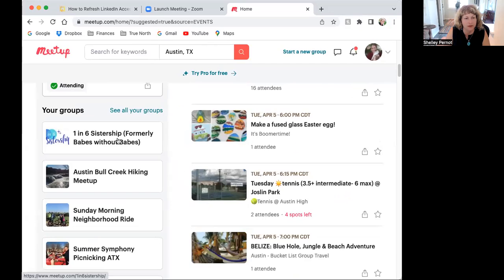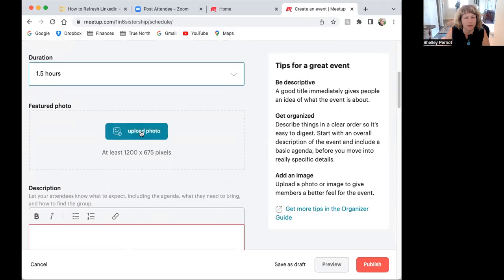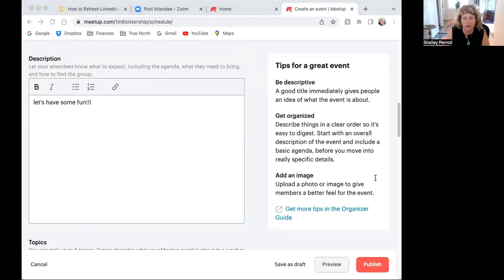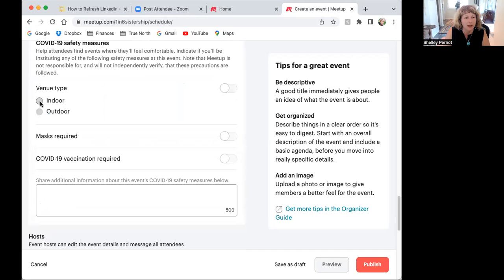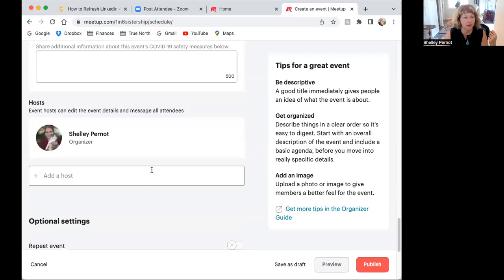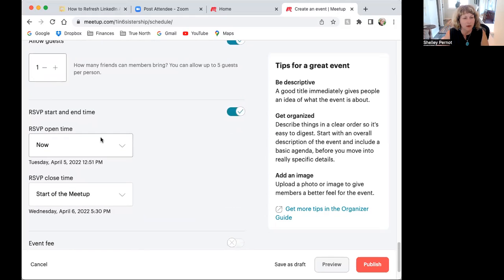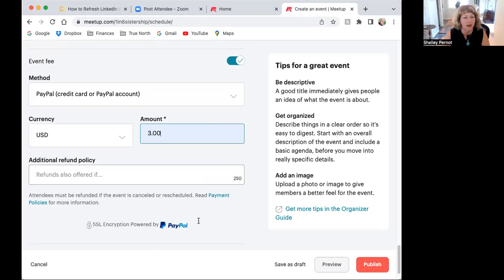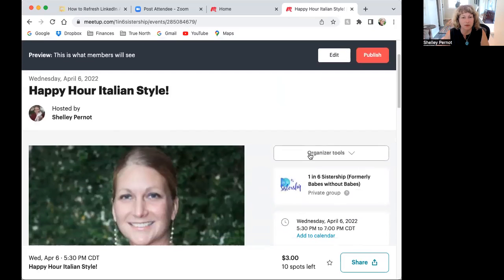Setting up a meetup event - 1 in 6 Sistership Hosting!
Hi Ladies,

This is a quick video on how to use the meetup system to setup and publish an event you'd like to host.